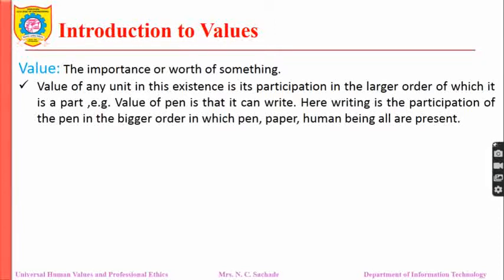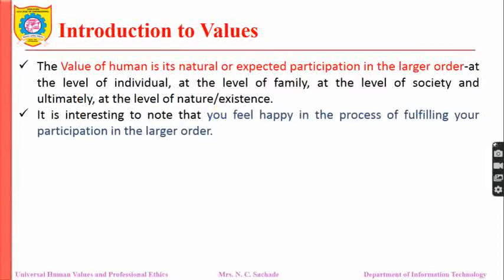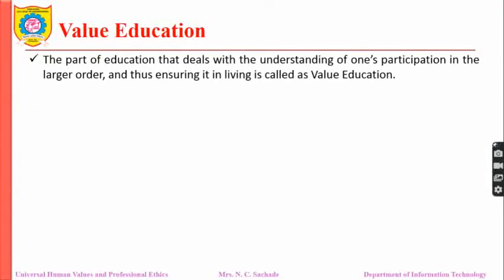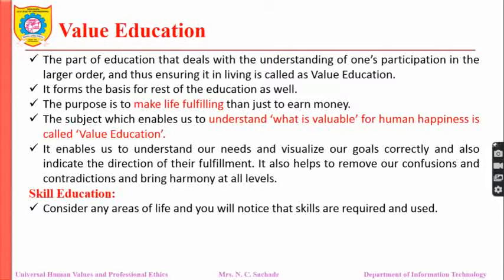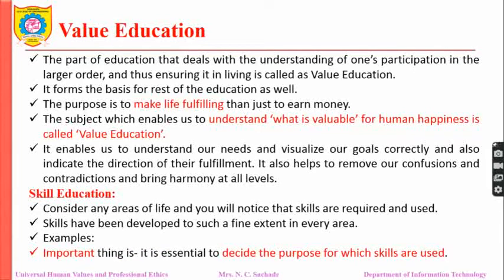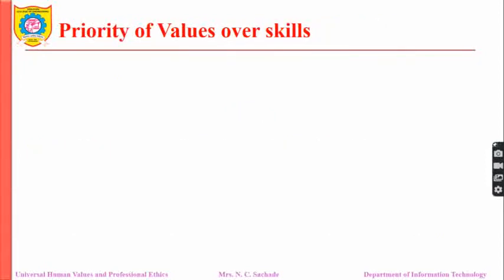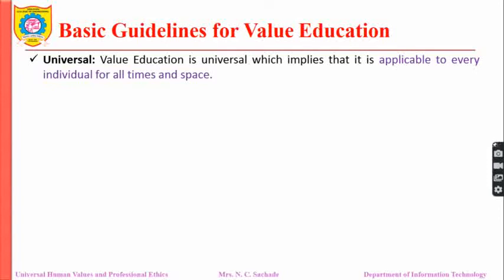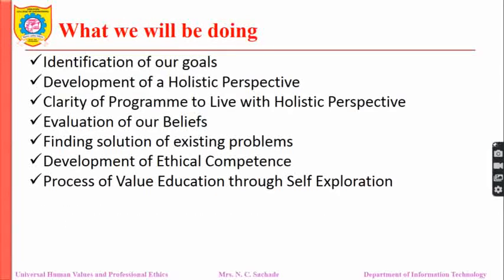Concept & needs of value education and guidelines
This video deals with Introduction to Value Education